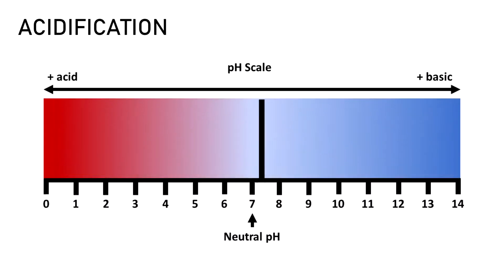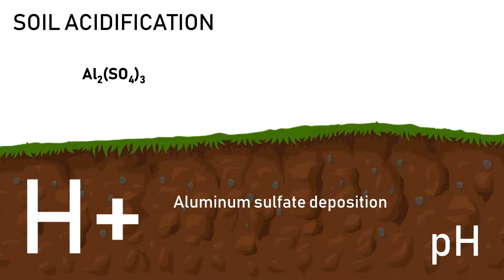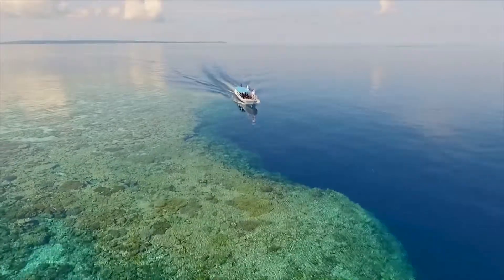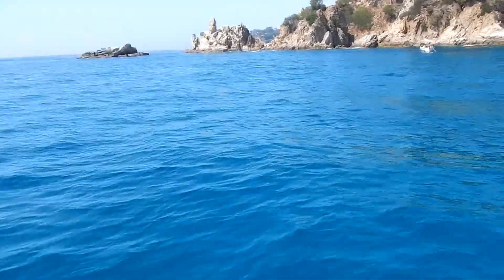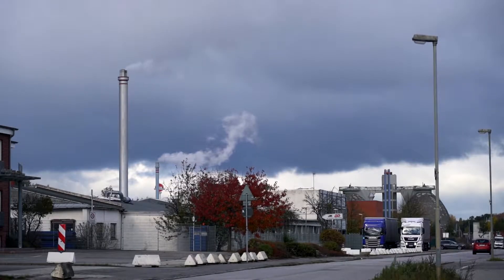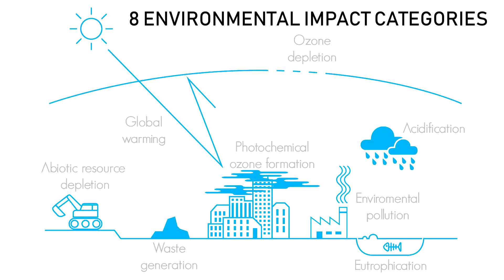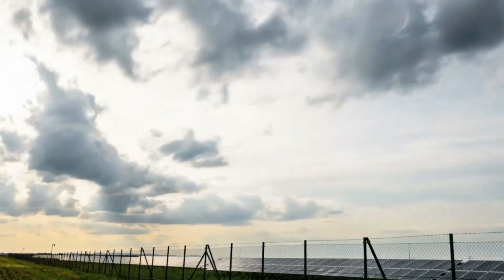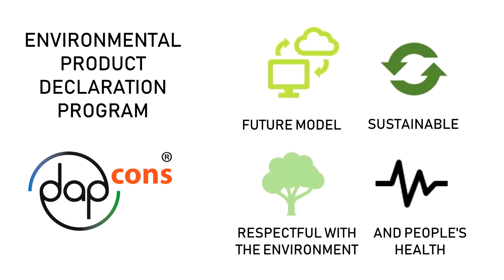Acidification (english)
Through its entire life cycle, construction activities generate impacts that, if not taken into account, can lead to negative consequences on the environment. One of these impacts is acidification, which can occur both in the aquatic environment and in the terrestrial environment.